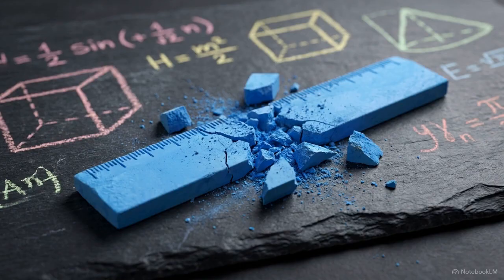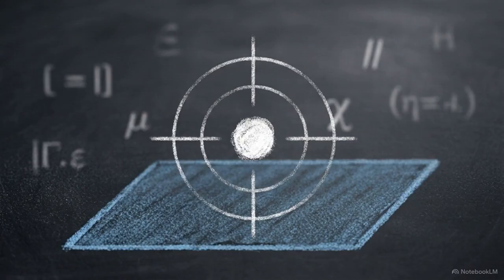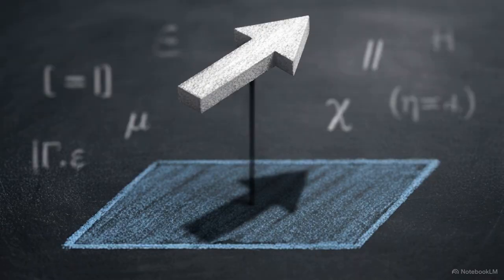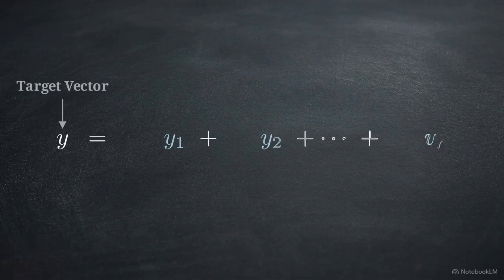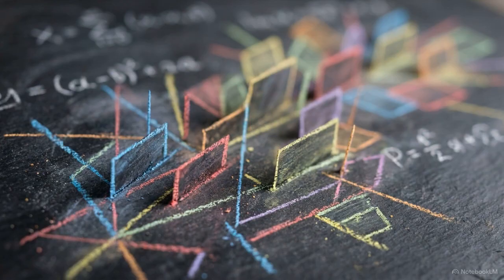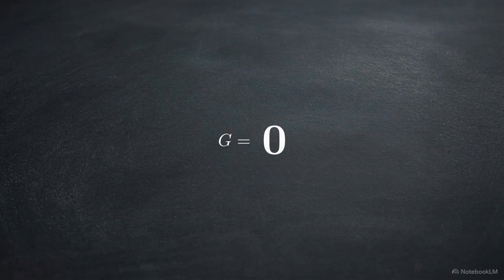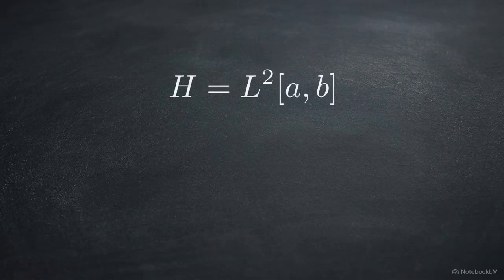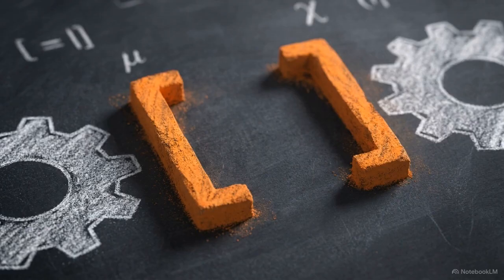Approximation in Hilbert Space | Kreyszig Functional Analysis Chapter 6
In this lecture, we study **Approximation in Hilbert Space**, one of the most important applications of Hilbert Space Theory and Functional Analysis. This topic focuses on finding the best approximation of vectors using subspaces and orthogonal projections.

Topics covered in this video:

• Approximation in Hilbert Spaces
• Best Approximation Theorem
• Orthogonal Projections
• Projection Theorem
• Distance from a Vector to a Subspace
• Closed Subspaces of Hilbert Spaces
• Existence and Uniqueness of Best Approximations
• Applications in Functional Analysis

This lecture is highly useful for:

* GATE Mathematics
* NBHM
* TIFR GS

Approximation in Hilbert spaces is fundamental to optimization, numerical analysis, signal processing, least squares methods, machine learning, and quantum mechanics. The Projection Theorem provides the mathematical foundation for many modern computational techniques.